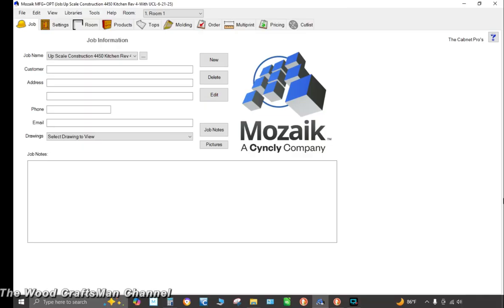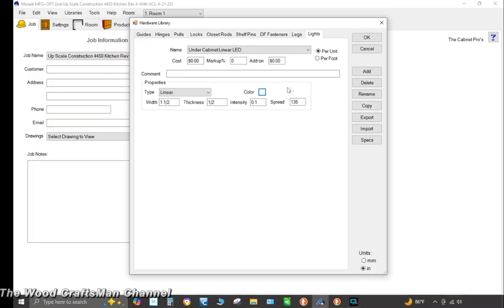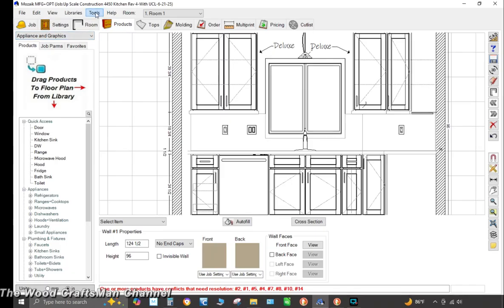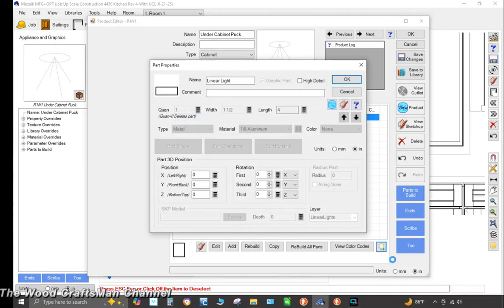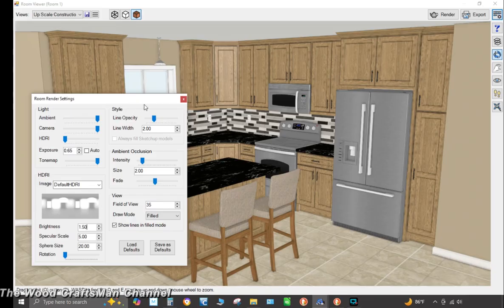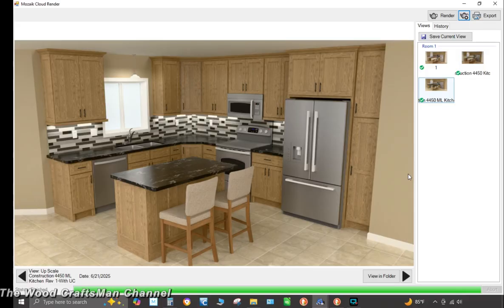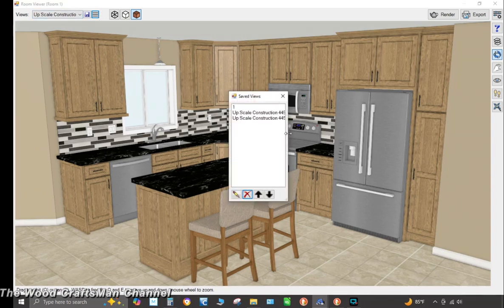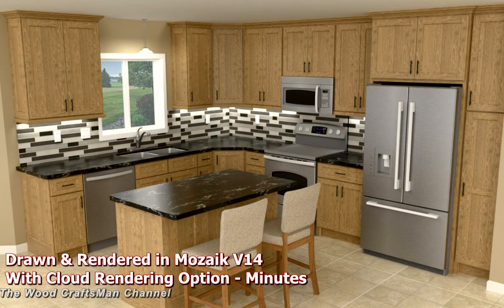Mozaik V14 Adding Under Cabinet Lighting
In this video I will show how to add under cabinet lighting and turn on the effect for realistic renderings in Mozaik Version 14.
Please note this effect will only work if you have the Mozaik Cloud Rendering option.